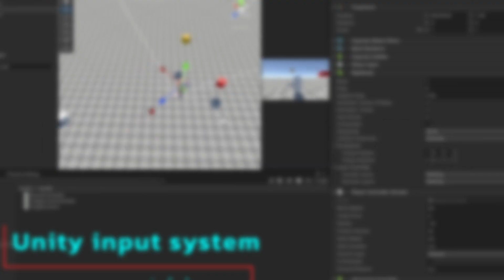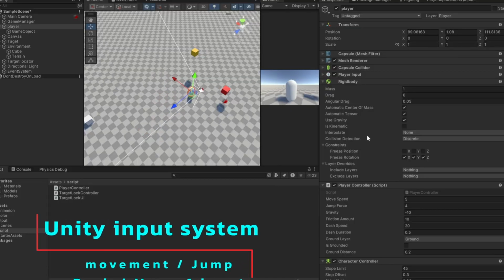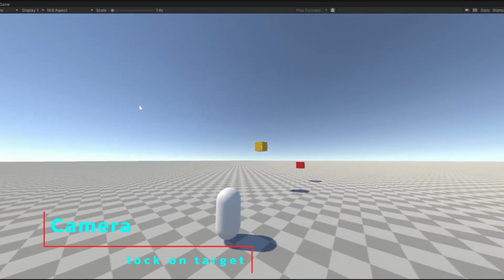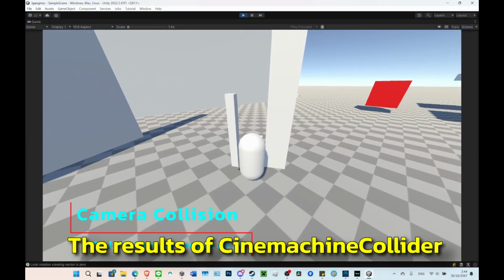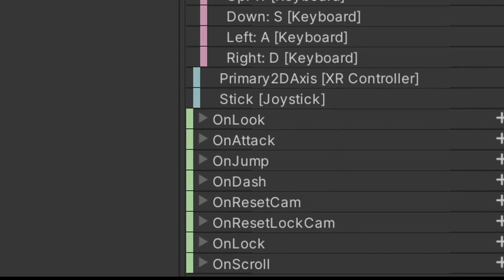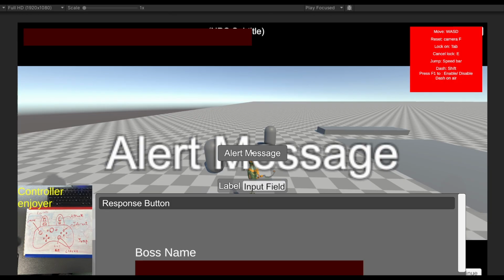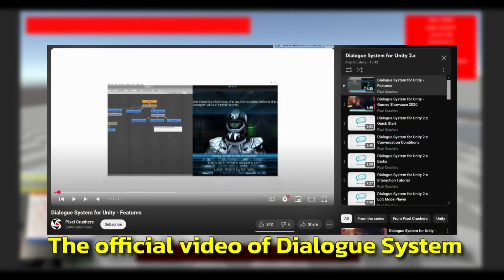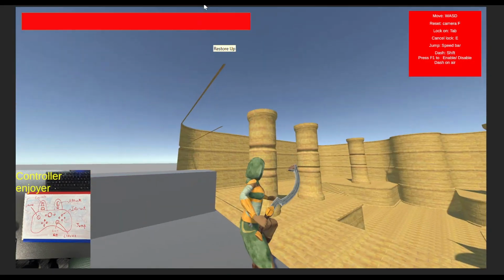Individual CT7102 Assessment Video2.mp4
อยากสนับสนุนสามารถโดเนทได้นะ
    ❤ขอบคุณที่เข้ามาดูครับ❤